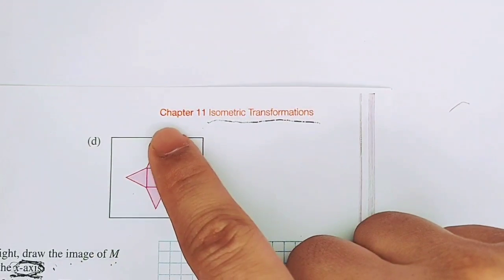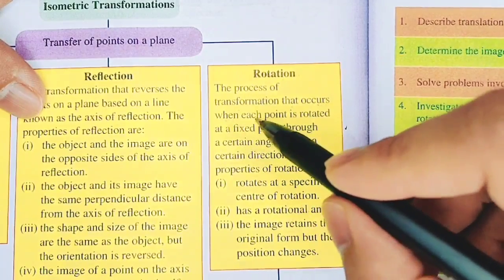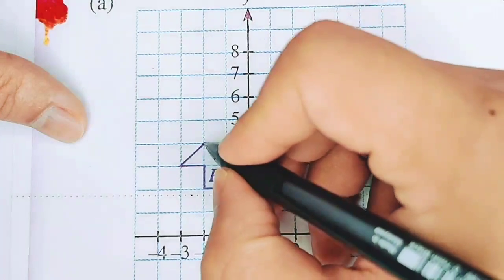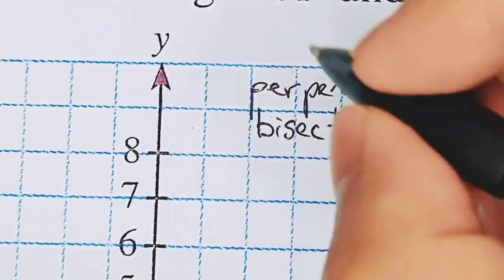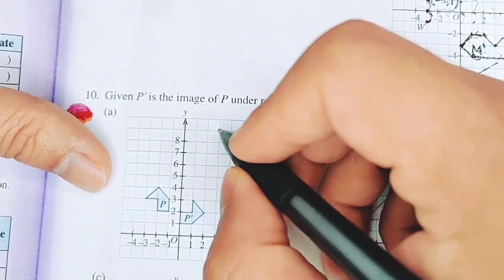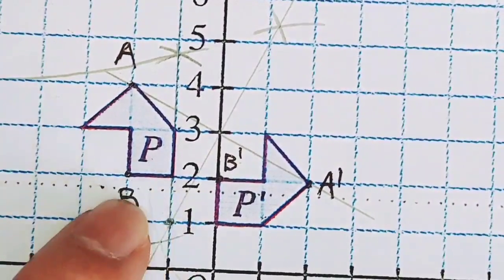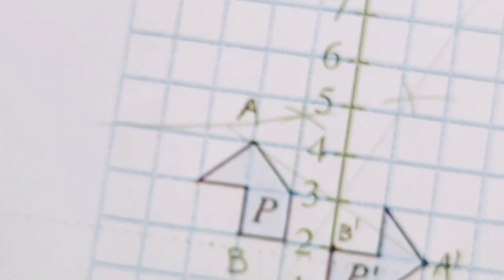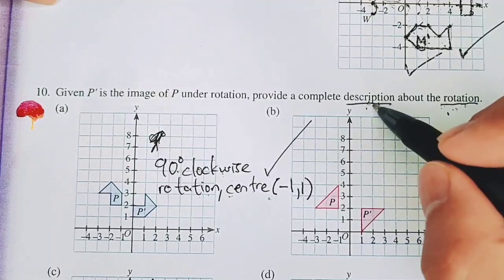Math: F2: Ch11: Isometric Transformations: Ge: Q10a